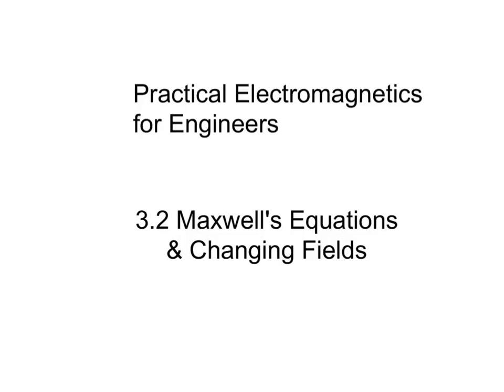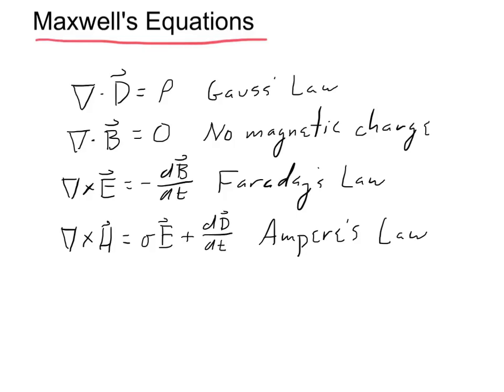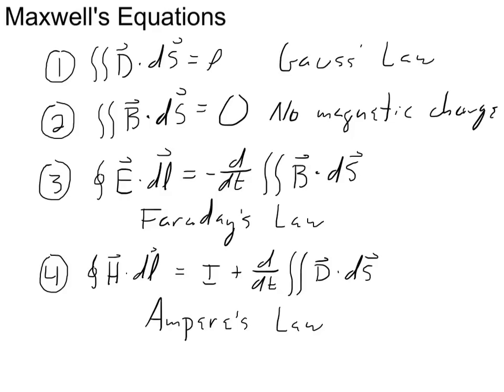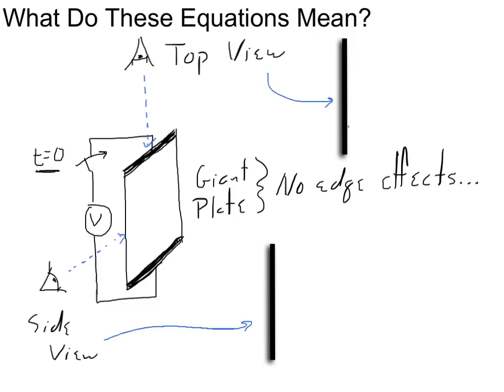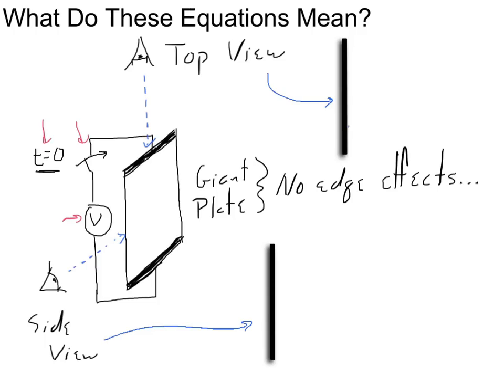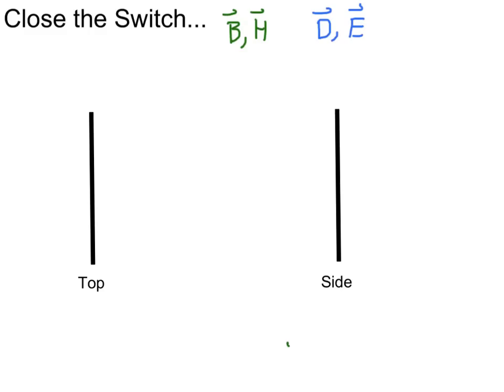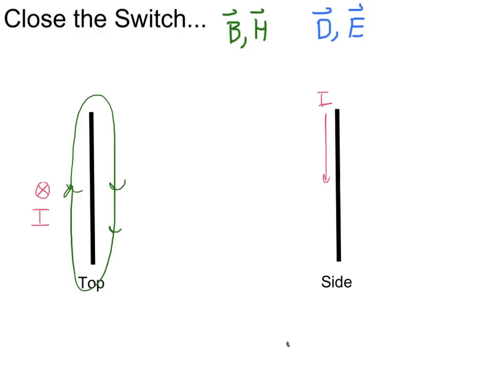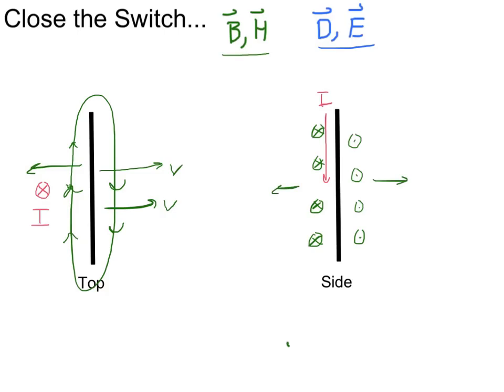3.2 Time Varying Fields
This video was made for a junior electromagnetics course in electrical engineering at Bucknell University, USA.  The video is designed to be used as the out-of-the-classroom component and combined with active learning exercises in class.  This video discusses Maxwell's equations and shows in a qualitative way how they lead to time varying fields.